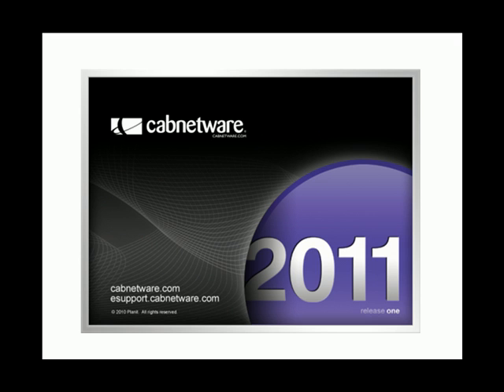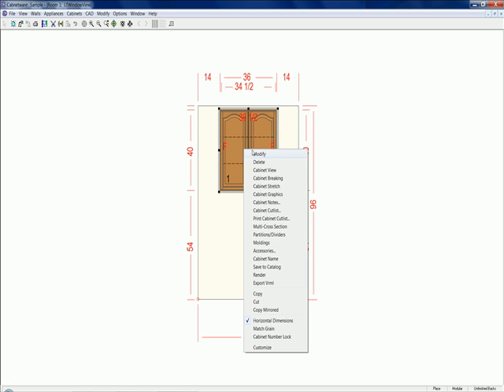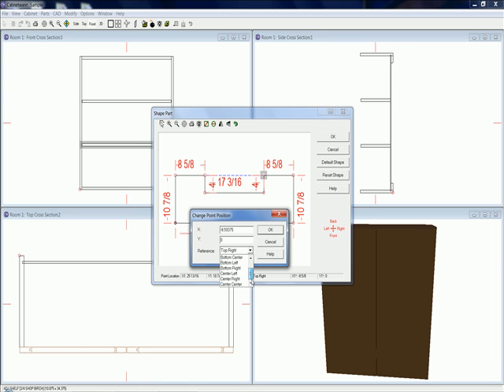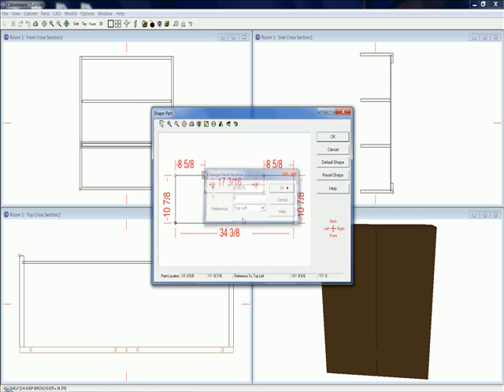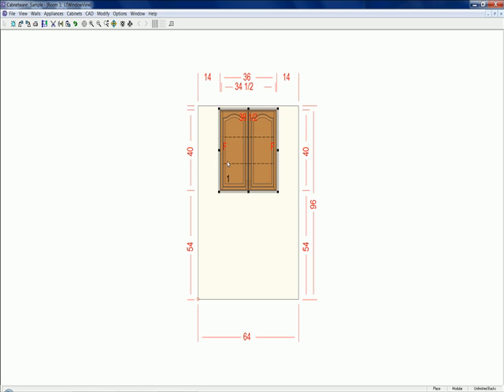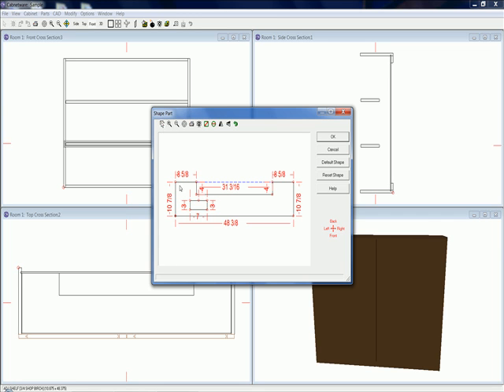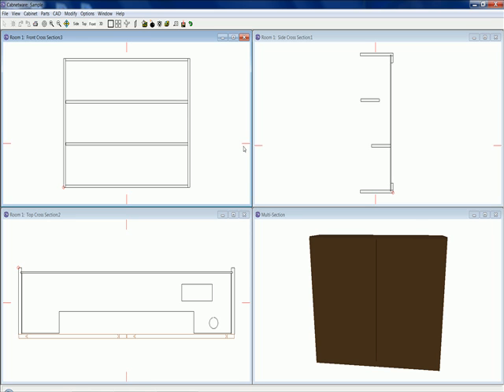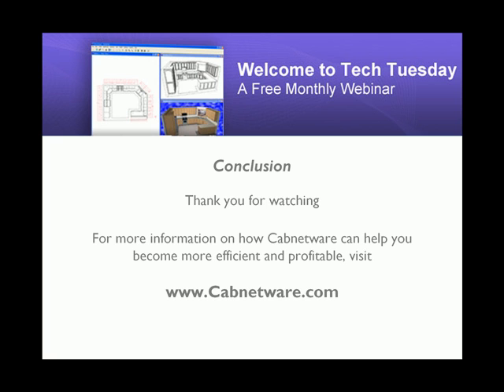Cabnetware 2011 R1 - Multi Cross Section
This video shows you the new Multi Cross Section functionality included in Cabnetware 2011 R1.